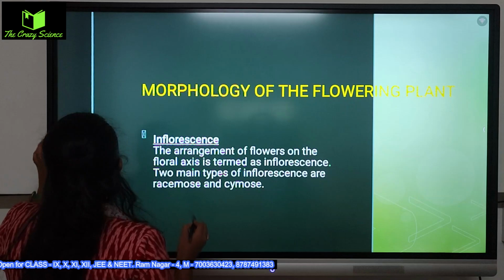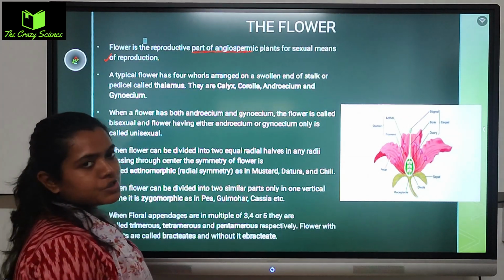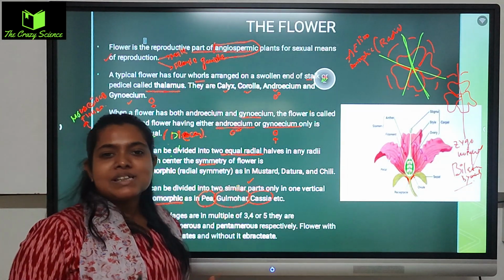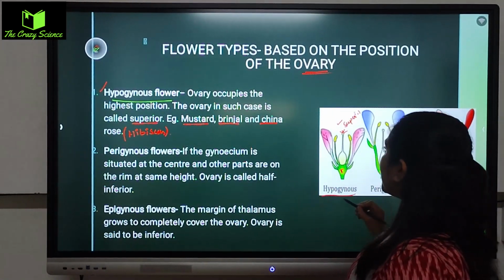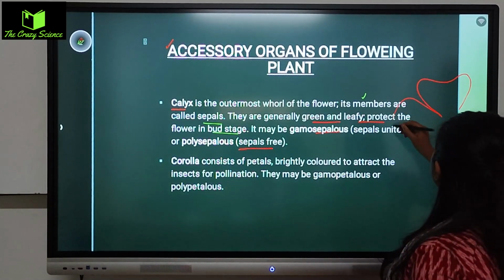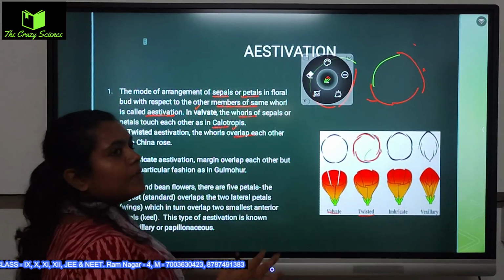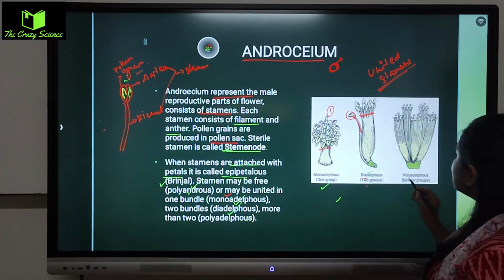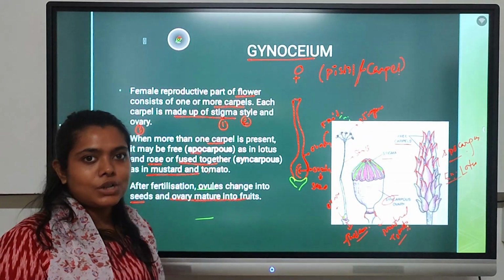MORPHOLOGY OF FLOWERING PLANTS II 11TH NCERT BIOLOGY CHAPTER 5 II PART - 3 II BIOLOGY NEET 2024